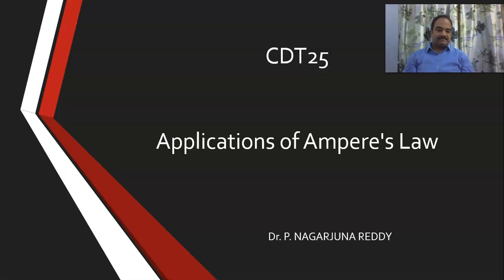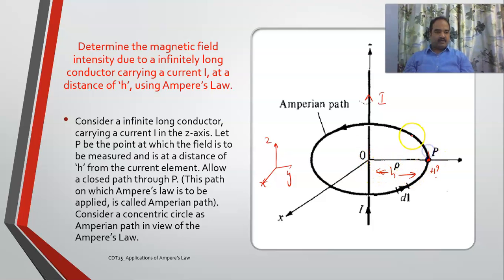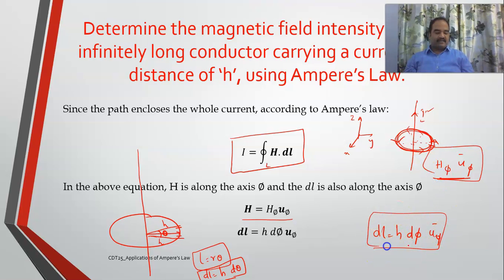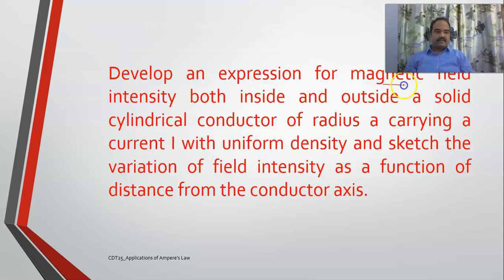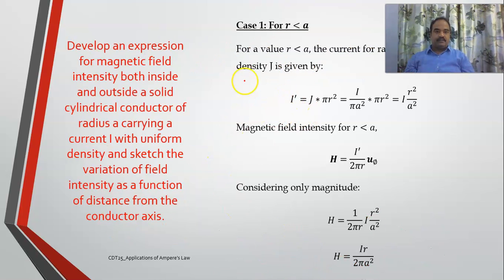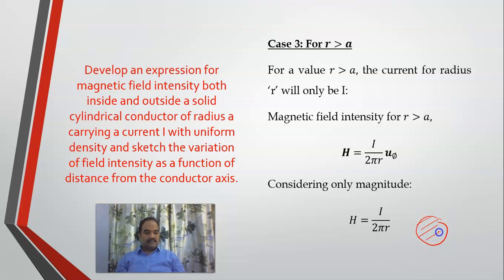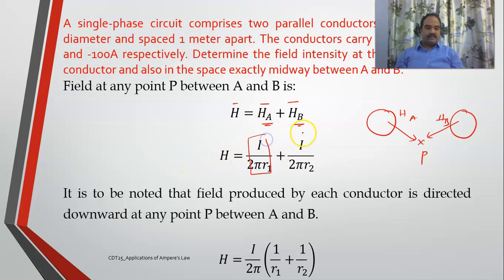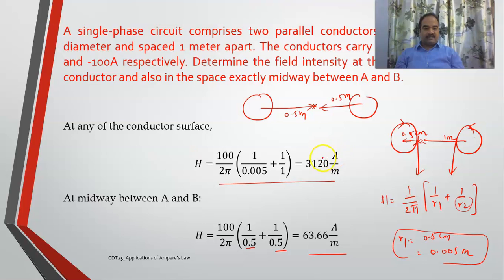CDT25_Applications of Ampere's Law